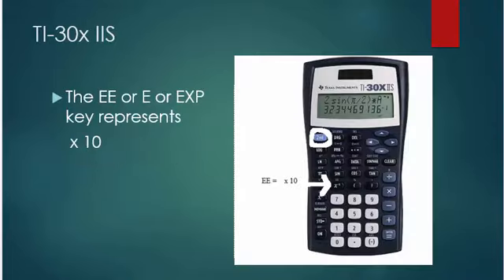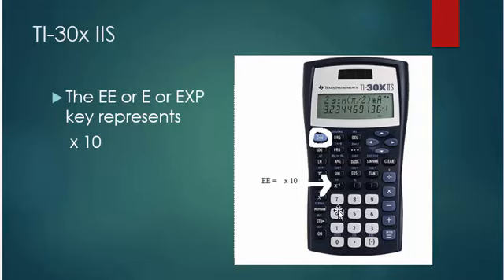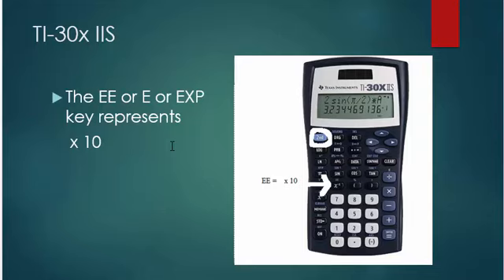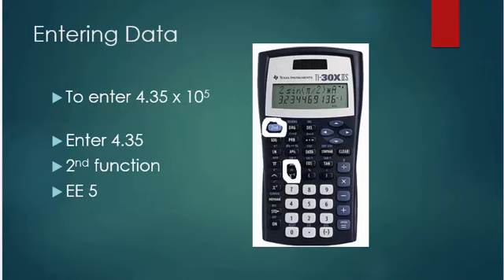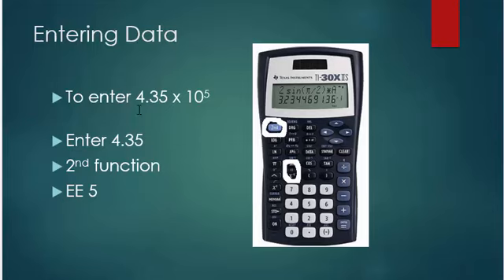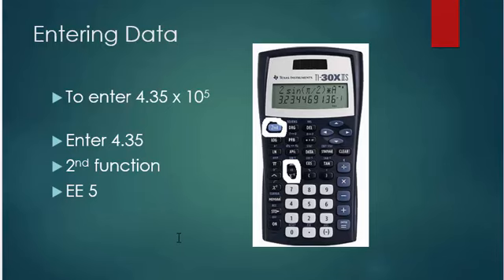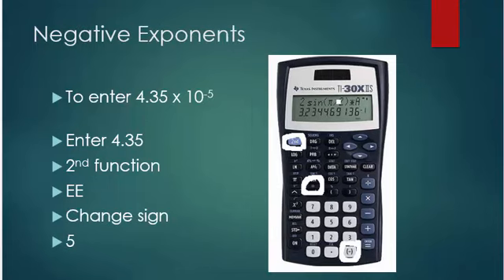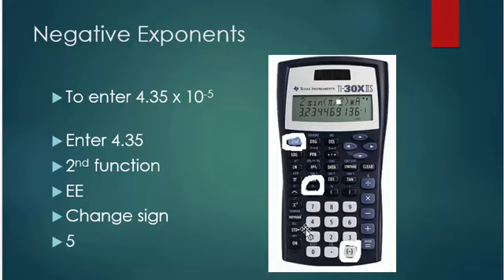How to use a scientific calculator EE function